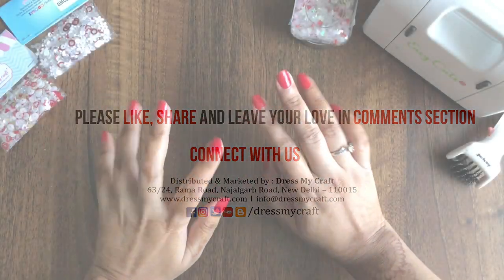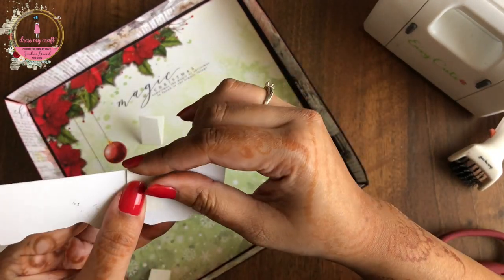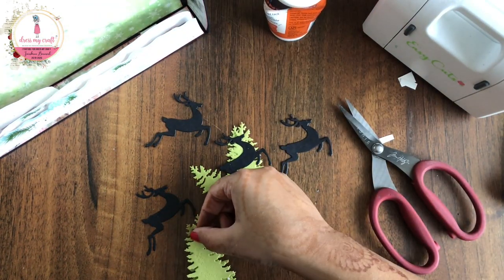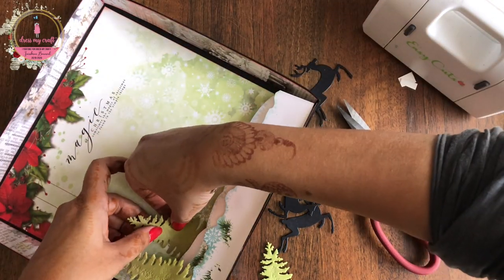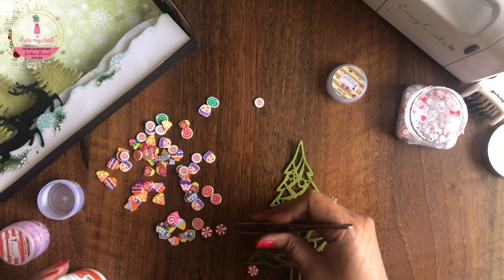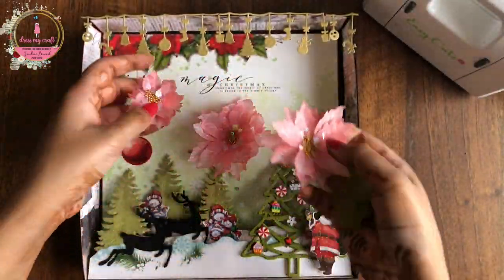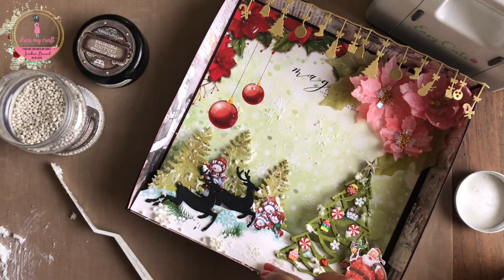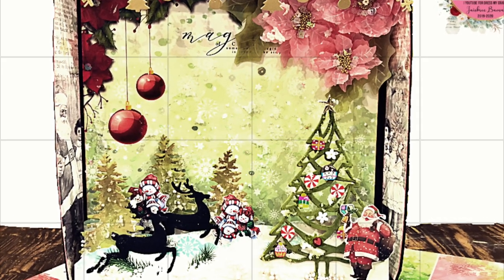Winter Wonderland Shadow Box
Hello everyone,
Design team member Jaishree this side. In this video you will learn how to make 3-D shadow box using Christmas Bells pattern paper and various Christmas dies from Dress My Craft.
Products used -
Until Next Time
Happy Crafting!